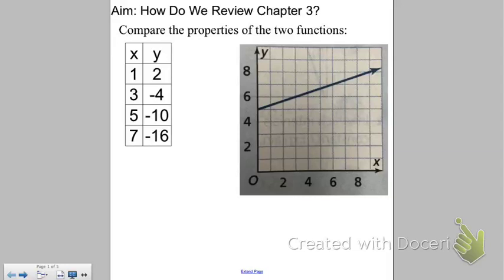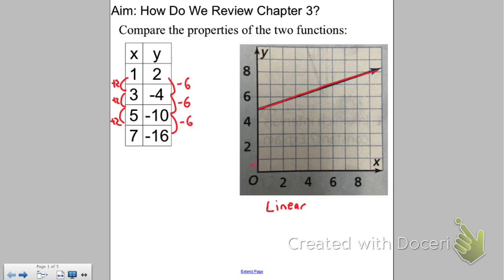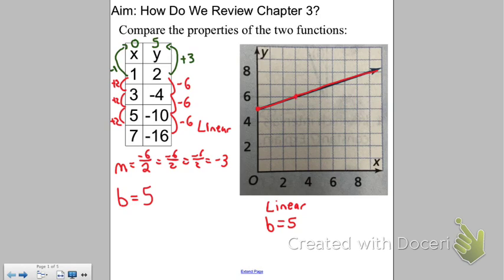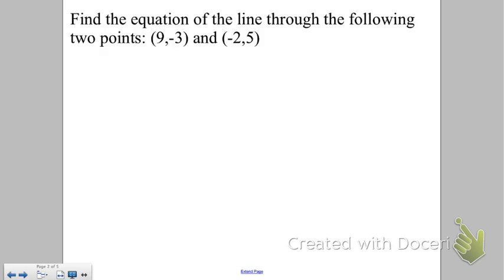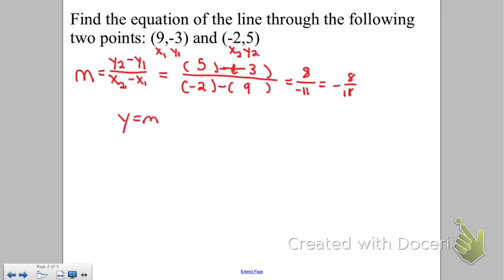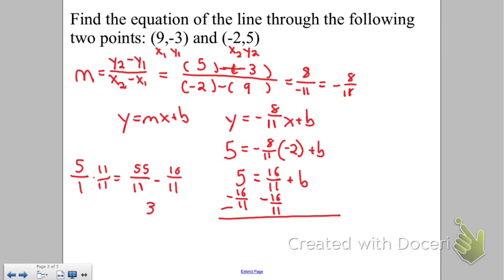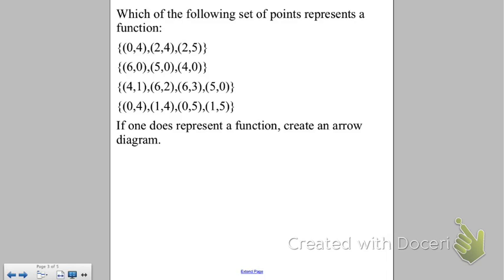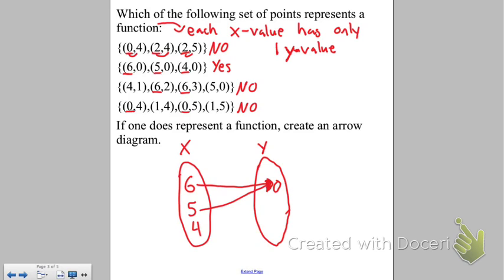Grade 8 Video 3.7 Review Chapter Three